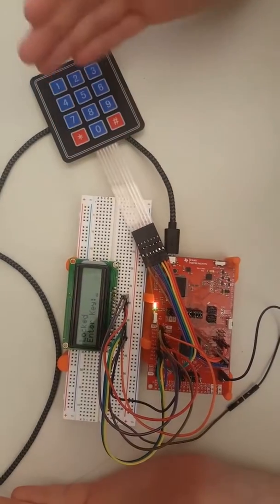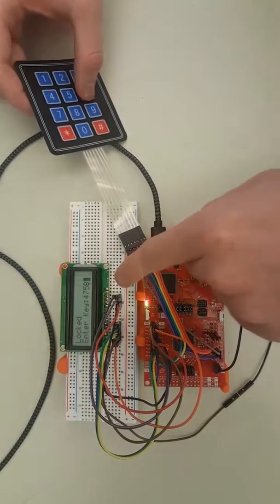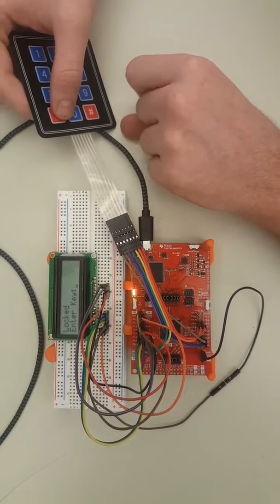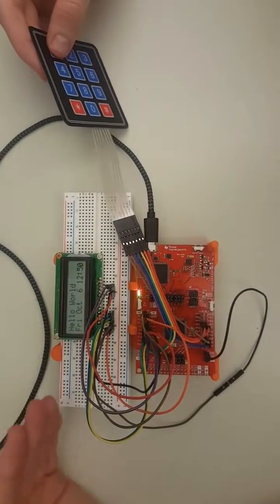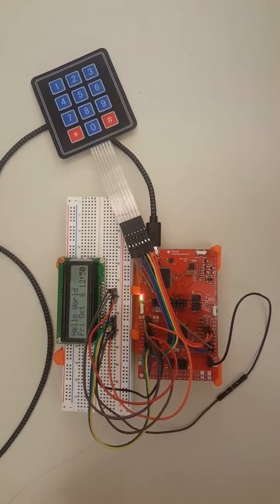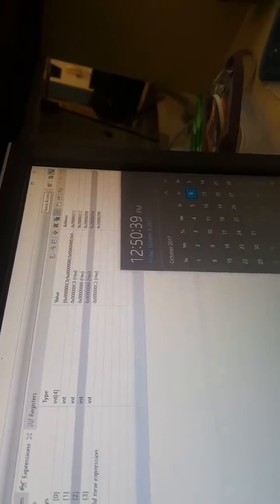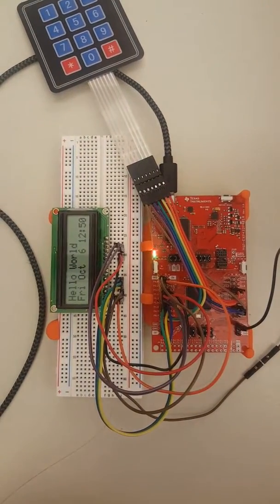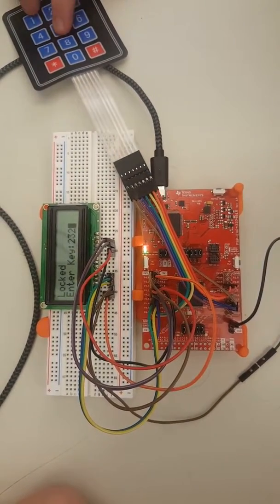CPE 329 Keypad Lad Combination Lock